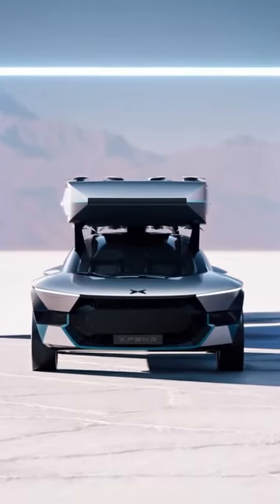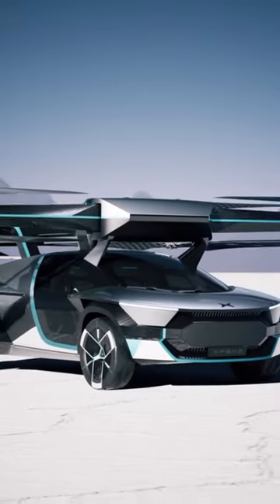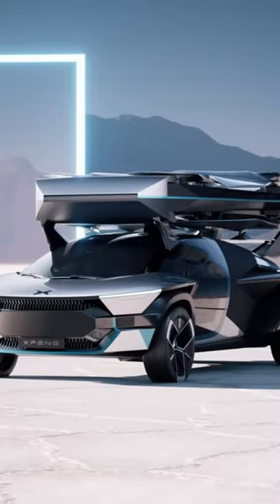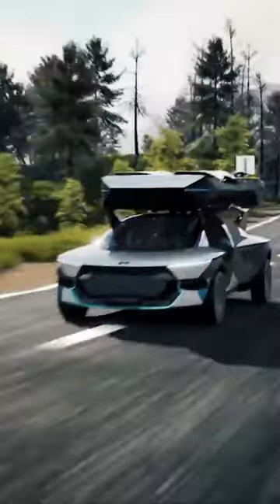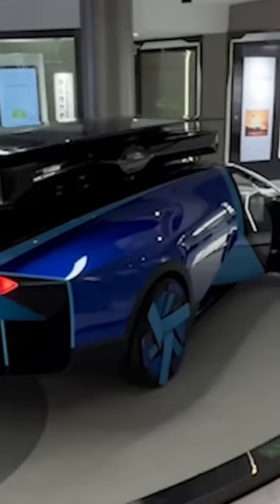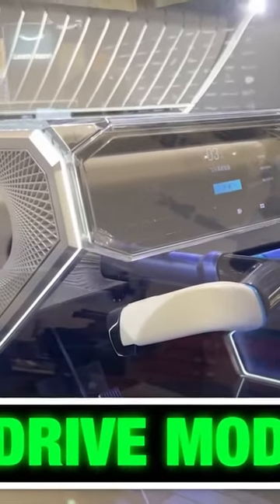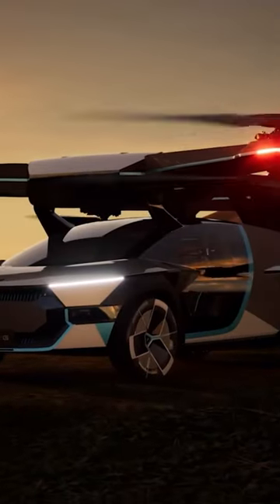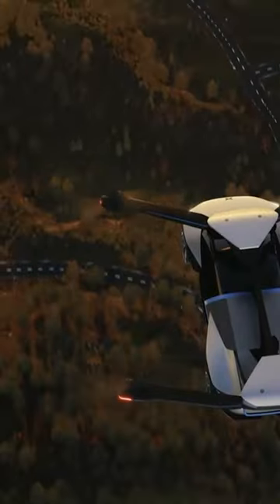Xpeng AeroHT Concept Car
XPENG AEROHT: Taking Flight in the Future of Transportation
The XPENG AEROHT isn't your average car. It's a concept car that blurs the lines between road and sky, offering a glimpse into a future where personal transportation takes flight. Developed by XPENG, a Chinese electric vehicle manufacturer, the AEROHT aspires to be the safest intelligent electric flying car for individual users.

Modular Marvel: Transforming on Demand

The AEROHT boasts a modular design, consisting of two parts:

Ground Module: This functions as a regular electric car, potentially even recharging the flying module. Imagine zipping around town on electric power and then seamlessly transitioning to flight.
Air Module: When the urge to fly strikes, this detachable module transforms the AEROHT into a flying vehicle.
Taking Off Like a Dream: The Power of eVTOL

The AEROHT utilizes electric vertical takeoff and landing (eVTOL) technology. This means it can take off and land vertically, eliminating the need for a runway. Imagine the convenience of soaring straight from your driveway, bypassing traffic congestion altogether.

Safety First: Designed with Confidence in Mind

Safety is paramount for XPENG. The AEROHT features a distributed electric propulsion system. This means there are multiple electric motors powering the vehicle. Even if one engine malfunctions, the AEROHT is designed to maintain a smooth and safe flight.

A Glimpse into the Cockpit: Futuristic Design

While specifics are limited, we know the AEROHT boasts a sleek, futuristic design. Here are some potential features:

Panoramic Two-Seater Cockpit: Imagine a comfortable cabin with a 270-degree view, offering an unparalleled flying experience.
Camera Replacement for Side View Mirrors: Say goodbye to traditional mirrors. The AEROHT might utilize cameras to provide a wider field of view and enhance aerodynamics.
The Current Status: A Concept with Potential

The XPENG AEROHT is currently a concept car. There's no official information on pricing or a release date. However, XPENG showcasing it at events like CES demonstrates their commitment to developing this revolutionary technology.

The Road (or Sky) Ahead: A Revolution in Transportation

The XPENG AEROHT represents a significant leap towards the realization of flying cars. With its focus on safety, modularity, and electric power, it offers a glimpse into a future where personal transportation takes to the skies. While regulations, infrastructure, and safety standards need to be addressed, the AEROHT pushes the boundaries of what's possible. It will be fascinating to see how this technology evolves and shapes the transportation landscape in the years to come.